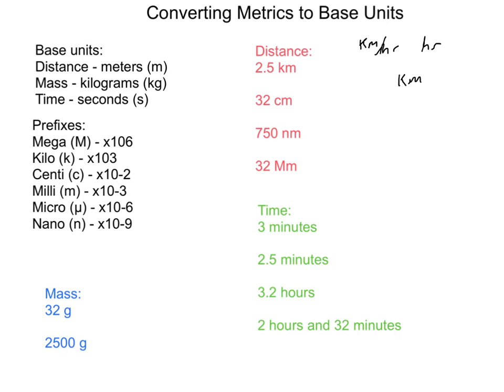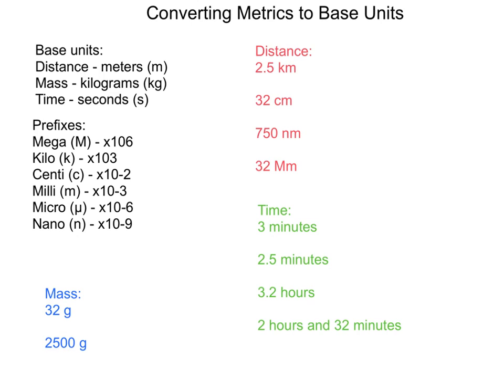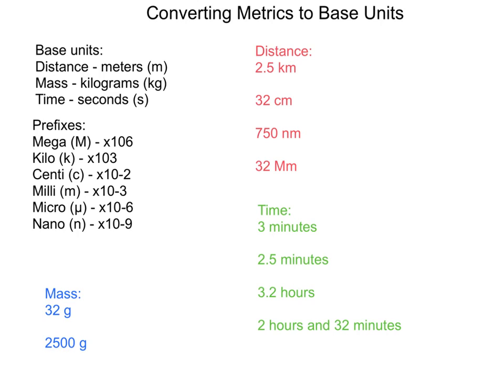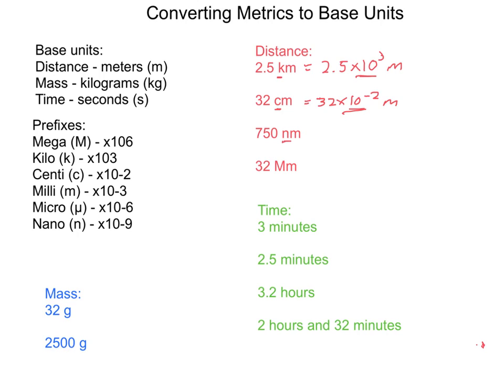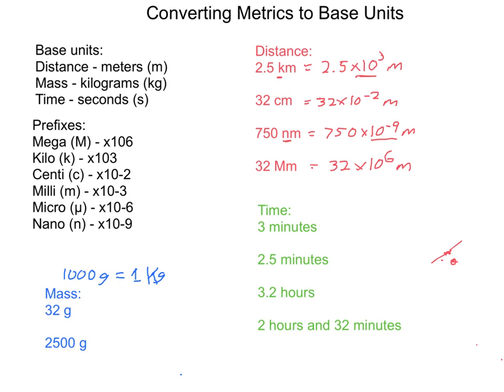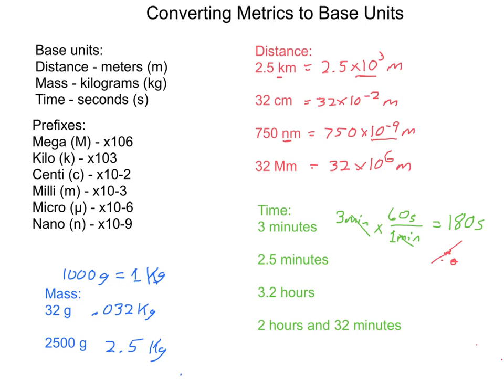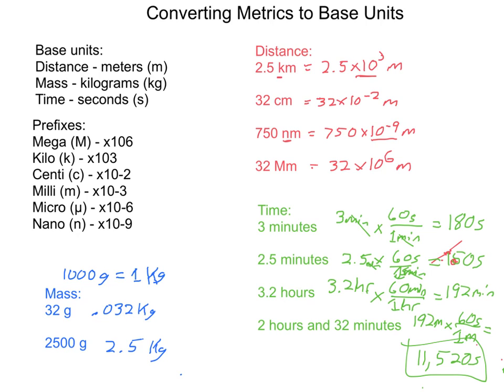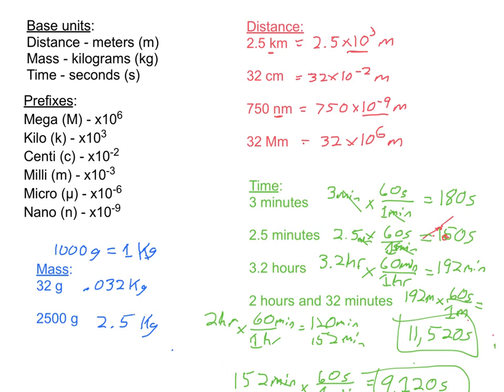converting to base units